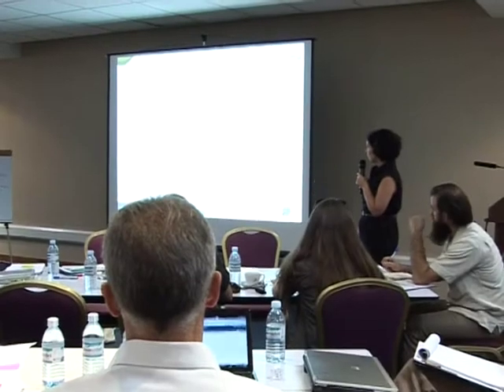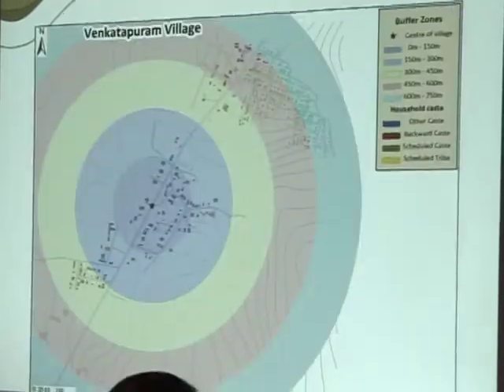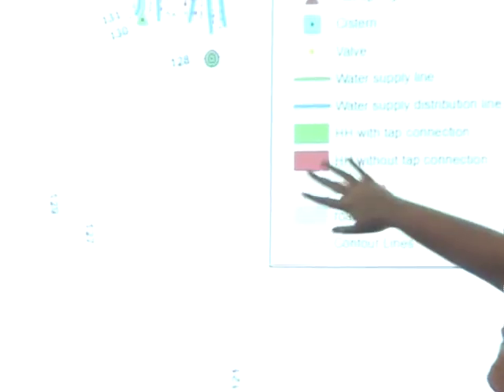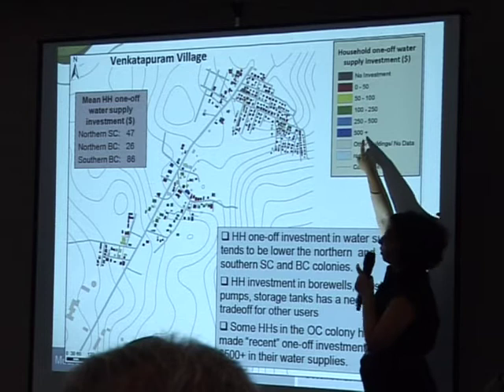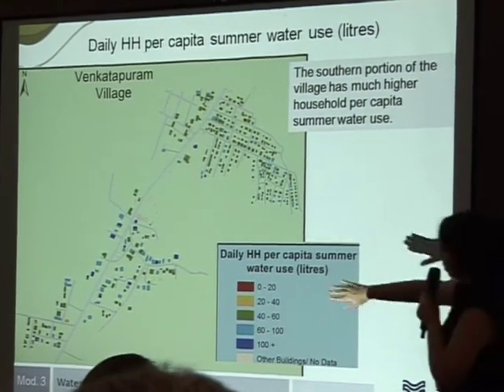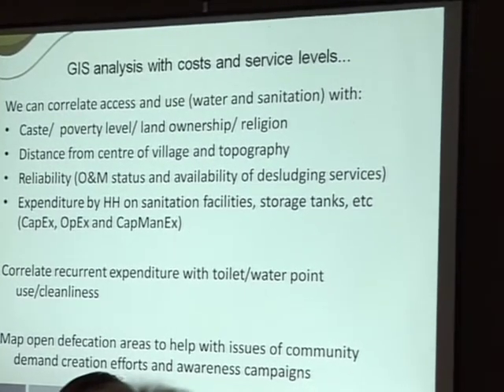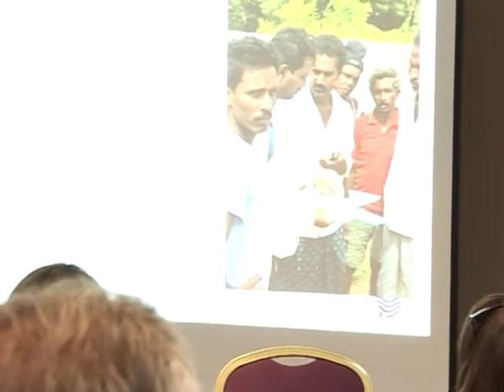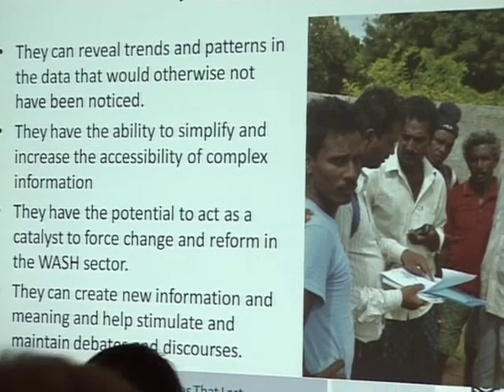The use of GIS maps for data collection in WASHCost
In the following clip Catarina Fonseca gives a short explanation of how GIS maps have been used for data collection in the WASHCost project.

This presentation is part of the training session on Costing sustainable services: the life-cylce cost approach, which took place in Kampala, Uganda, December 2011